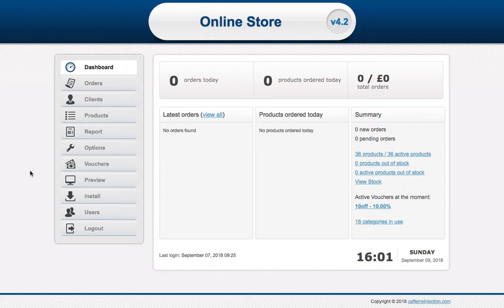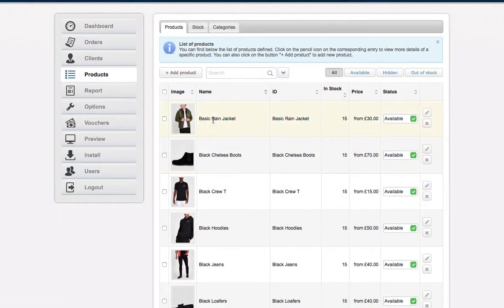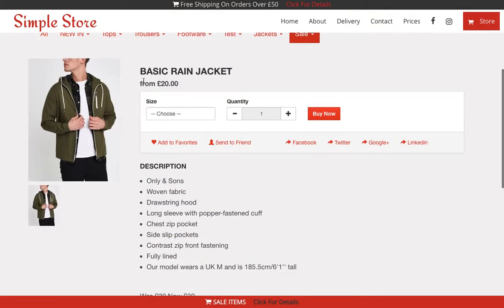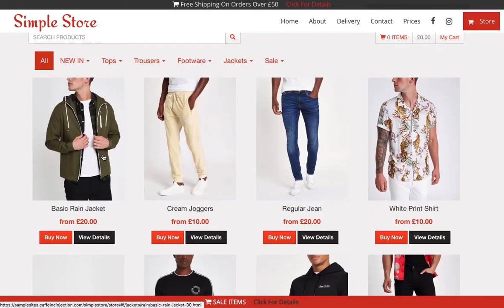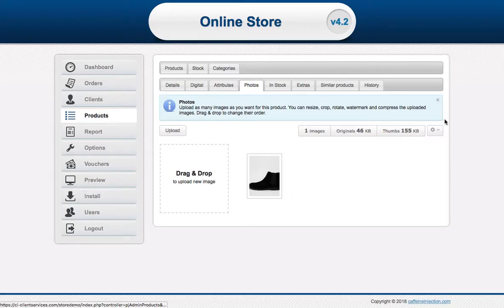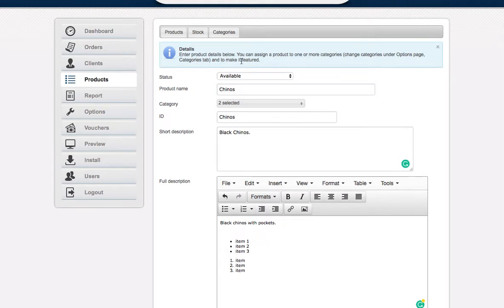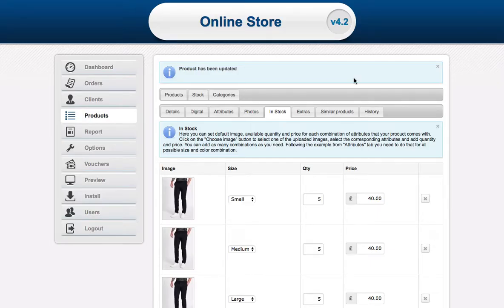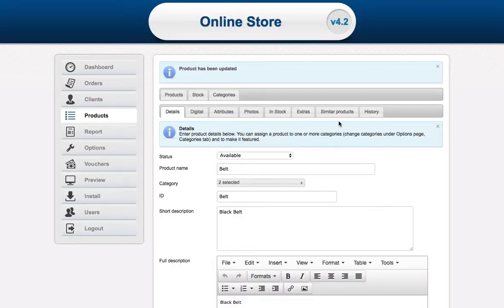CMS Store - Managing products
A very quick (and rough!) guide to managing your categories and products in our CMS Store module.